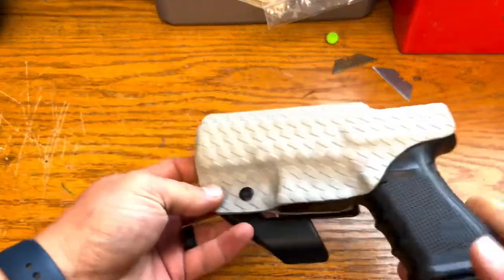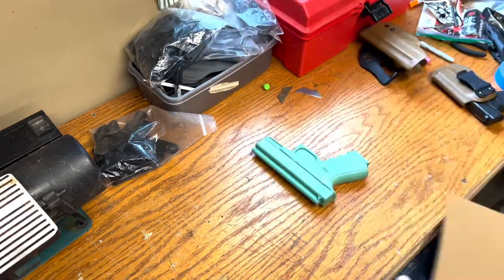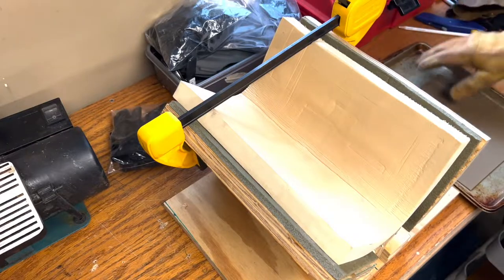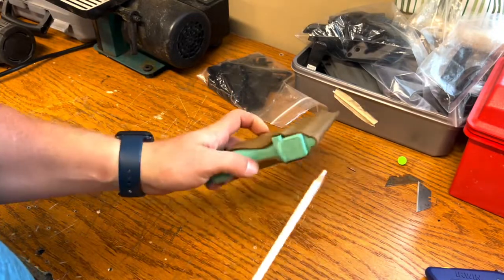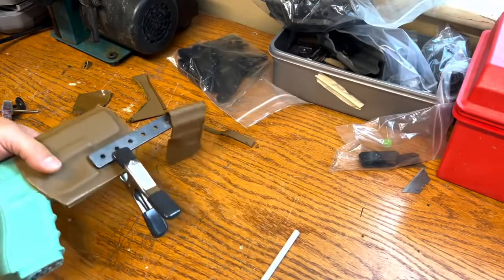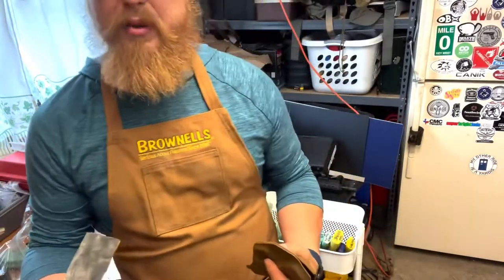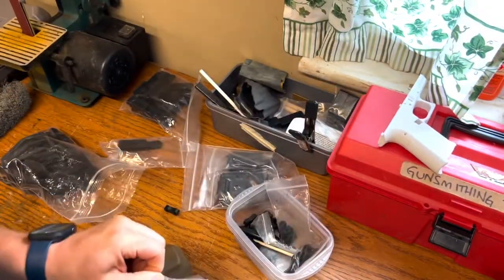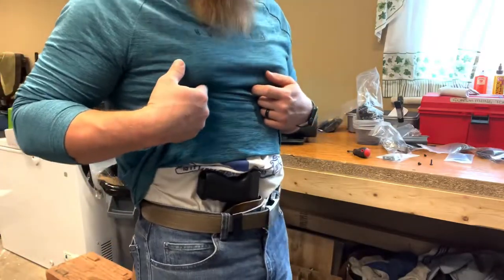Make a Kydex Appendix Holster at Home-DIY (015)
Don't want to spend a ton of money on a holster you don't like, for a gun you may not carry? Then make your own! It's a pretty straightforward process; and while there is definitely a learning curve, it' a pretty shallow one and the cost of entry is fairly low. Follow along to see how I do it, then give it a try your self!

I have an Etsy shop if you'd like to buy one from me:

Chapters:
00:00 intro
01:30 prop gun vs real/blocking
02:55 belt clip selection
04:15 breakdown of steps
06:00 cutting your kydex to size
08:00 working with hot kydex
10:15 opening the mold
12:00 shaping your holster
15:45 PPE
16:30 rough cutting
20:00 sanding
23:00 improving reholstering
24:20 attaching hardware and belt clip
29:00 adding the wing